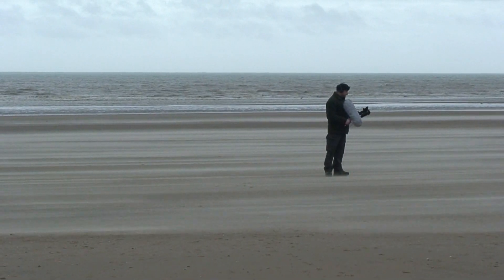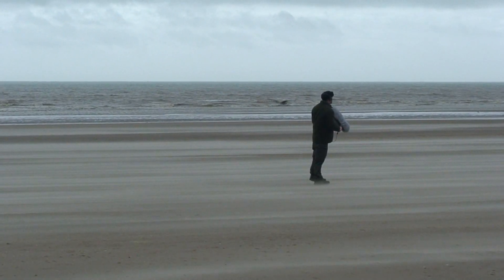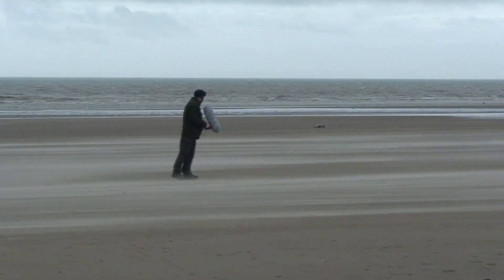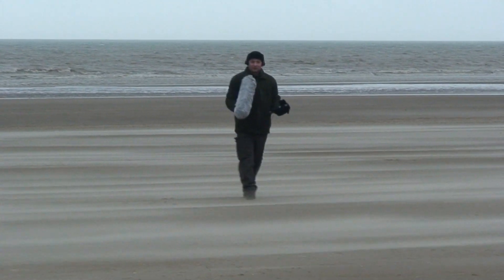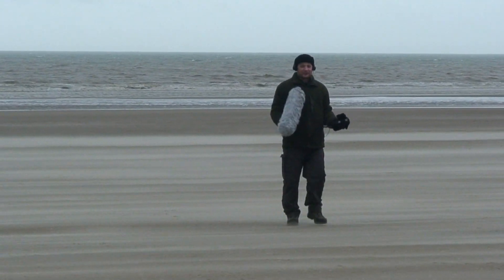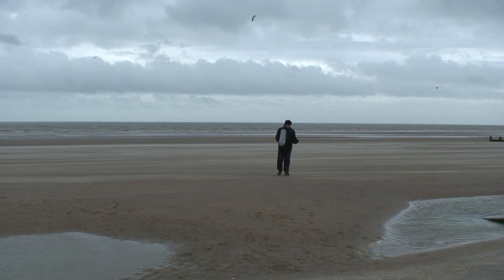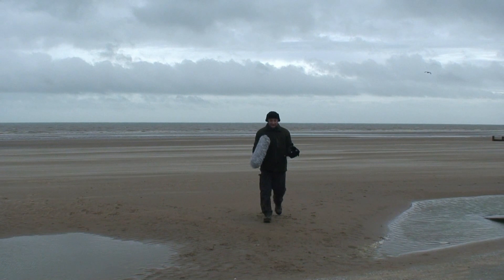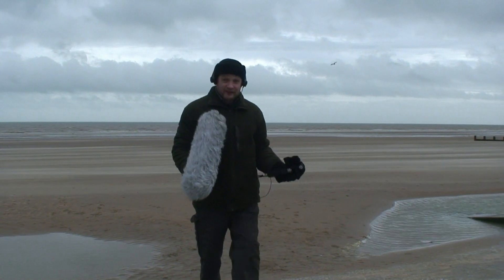Audio Test Rode Blimp & NTG2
testing the rode blimp with ntg2 mic in adverse wind conditions in the real world, Dymchurch Beach East Sussex November at 2C and 55mph gusts